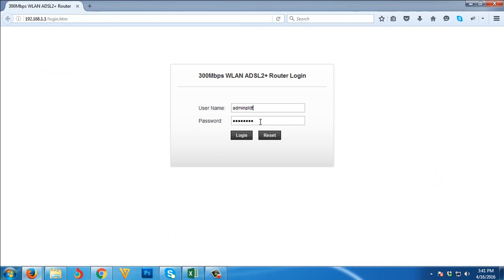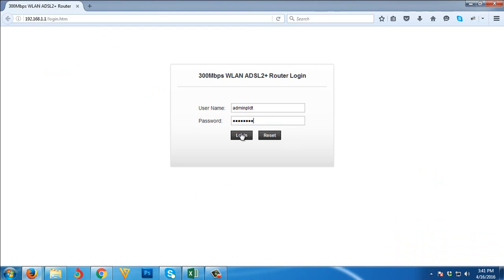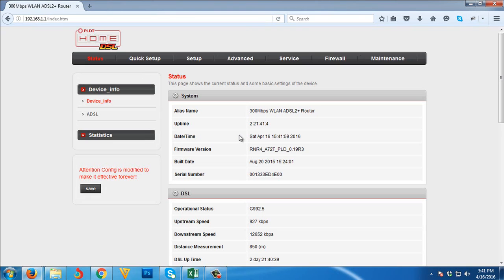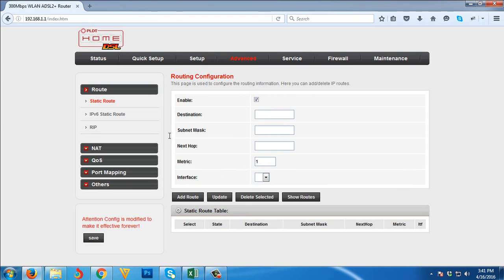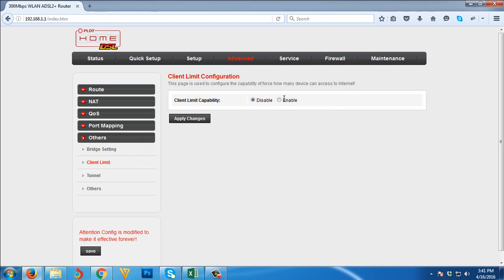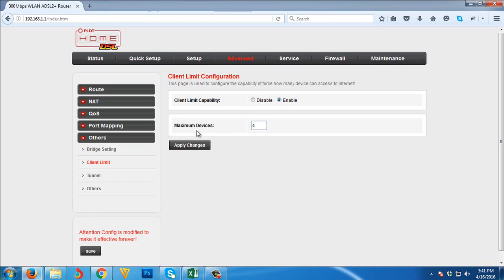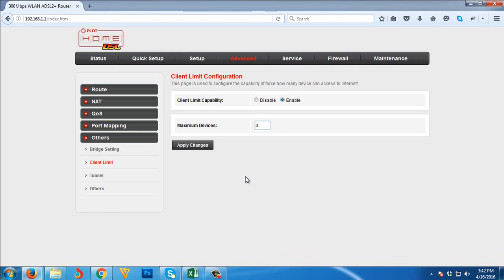How to Limit device/user can access to PLDT Home DSL WiFi/Internet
This video will show you How to Limit device/user can access to PLDT Home DSL WiFi/Internet.

✅ For PLDT Home Fibr users that can't access the GUI, you can try this fix:

In case you forgot your router settings like WiFi password, router's user account password etc, you just need to reset your router. Here's the link.

✅ PLDT Home Fibr Videos

✅ PLDT Home DSL Videos